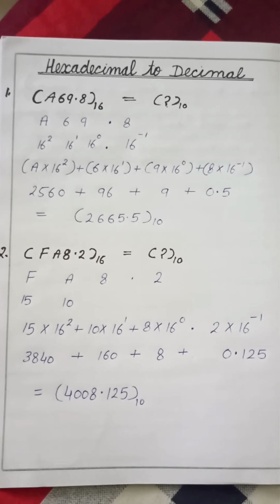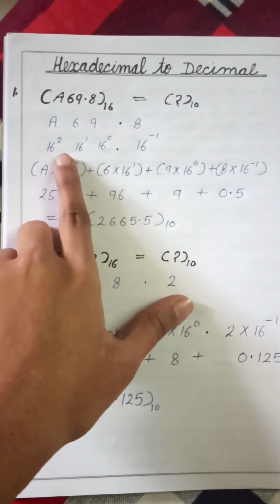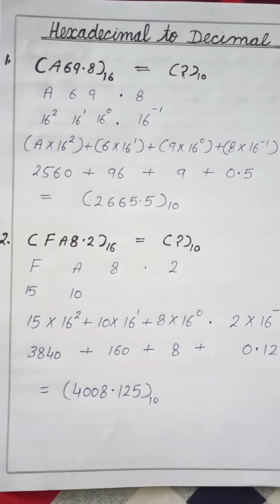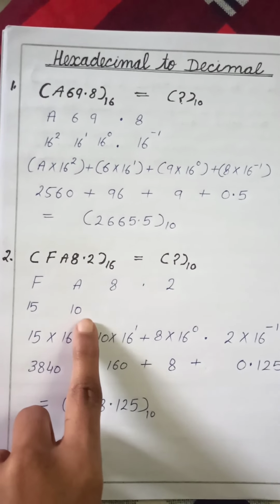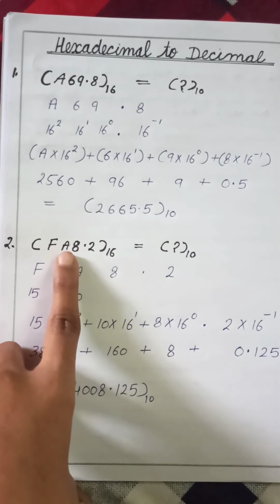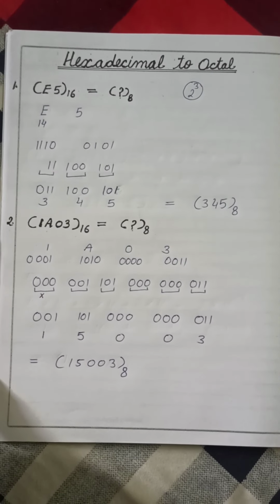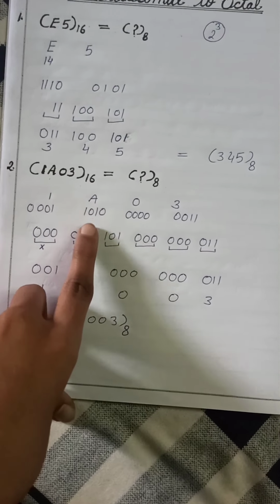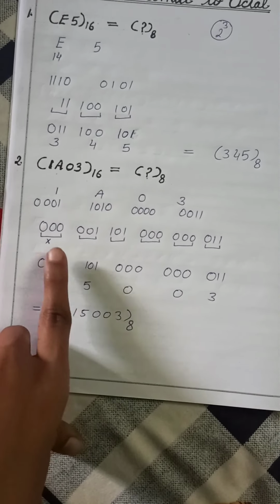6. Hexadecimal to Decimal and Hexadecimal to Octal Conversion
Hexadecimal to Decimal  and Hexadecimal to Octal Conversion Method

In This Video I will explain the Conversion of Hexadecimal Number to Decimal Number System, and how to convert Hexadecimal Number to Octal Number System.